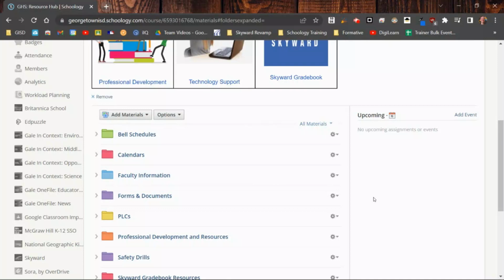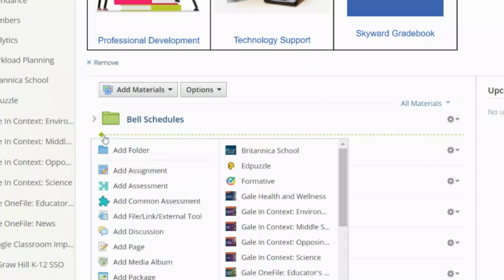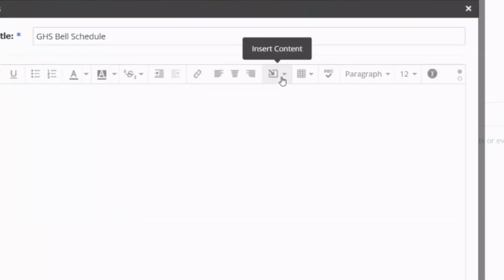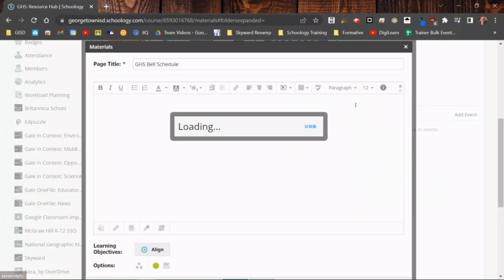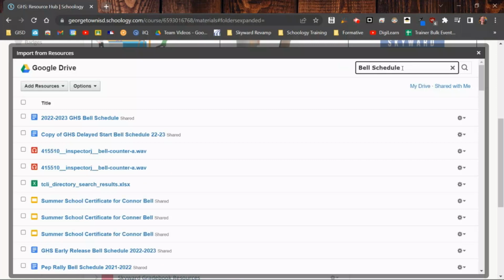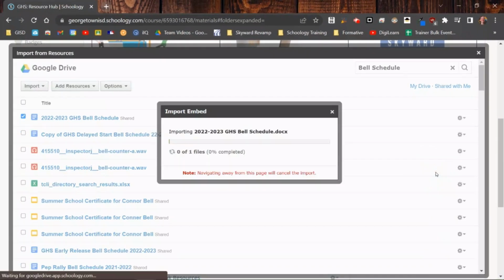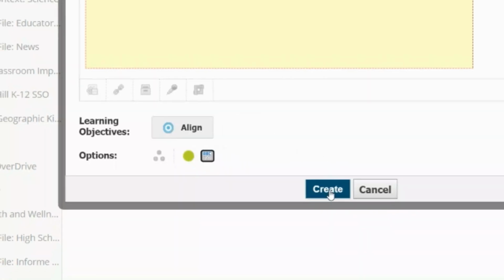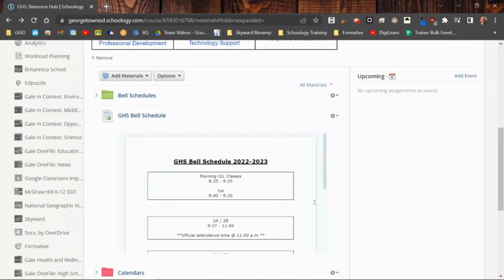Creating a Page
This Schoology Short will show you how to create a page and embed a document so that it appears in-line on your course page.